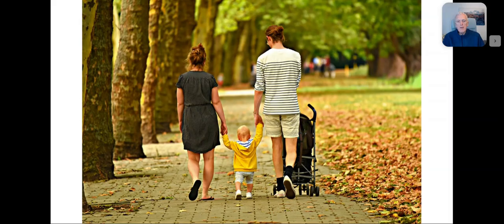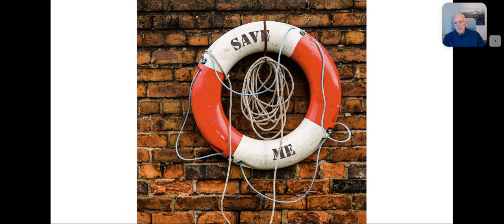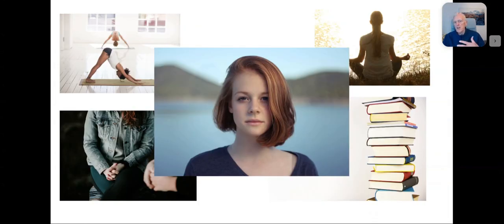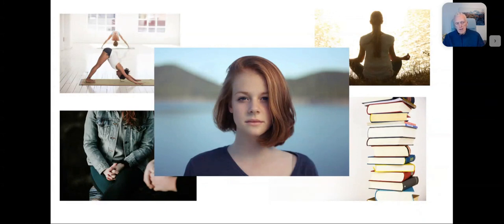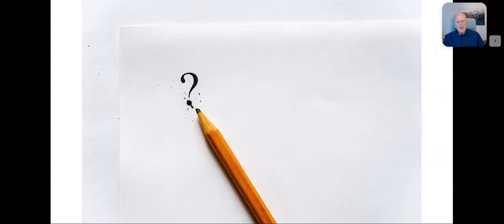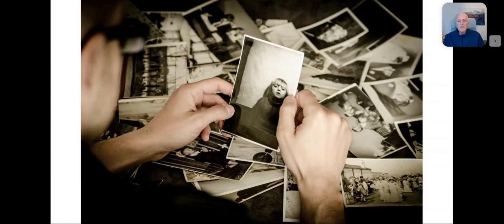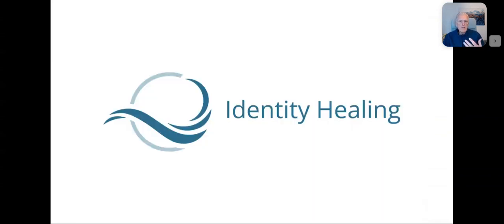A Simple Introduction To Identity Healing (in less than 10 minutes)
Identity Healing® is an integrated set of processes I developed to help EFT practitioners undo troublesome identity beliefs and inner conflicts.

Although they are not a miracle cure or a therapy in themselves, when used in the context of therapy, they can help facilitate deep and lasting change for the better.

This video is a brief explanation of the Identity Healing process and how it can be used to help solve deep-rooted problems.